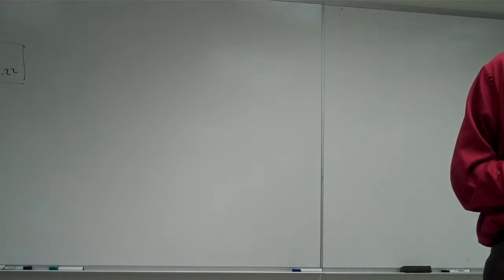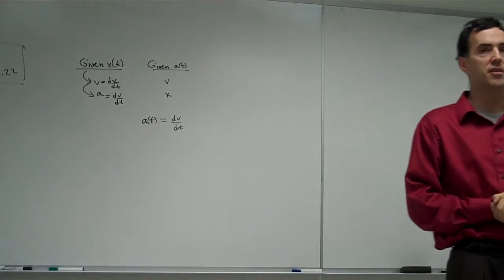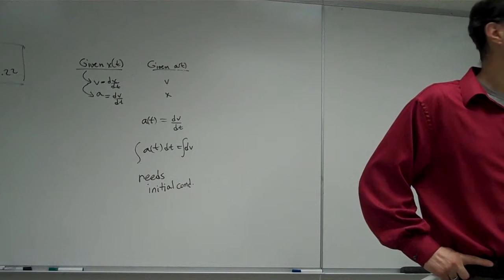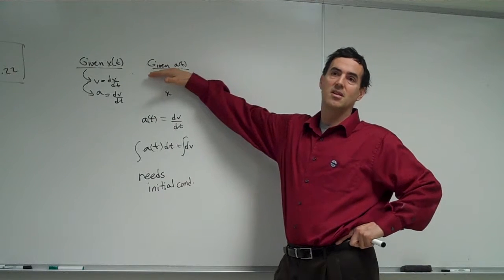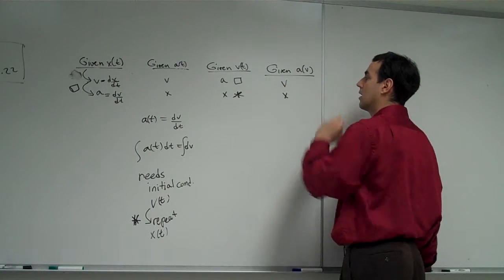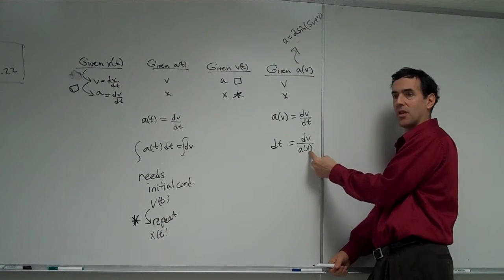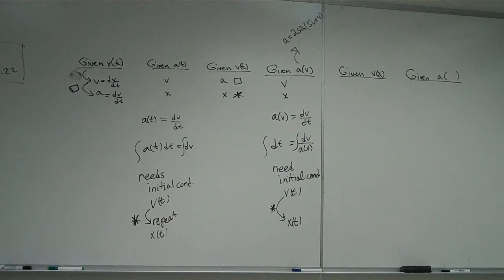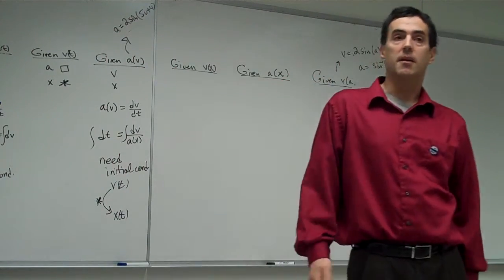1/2 ENR 216 1/27/2016